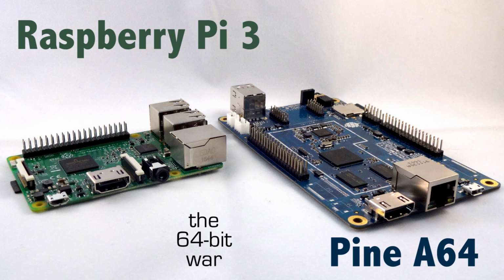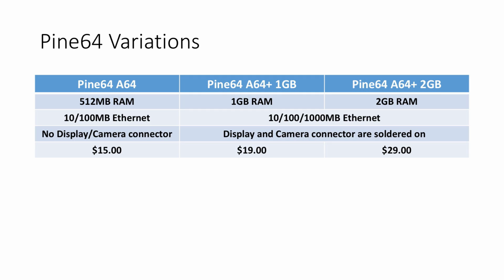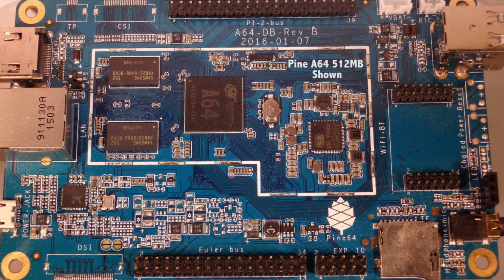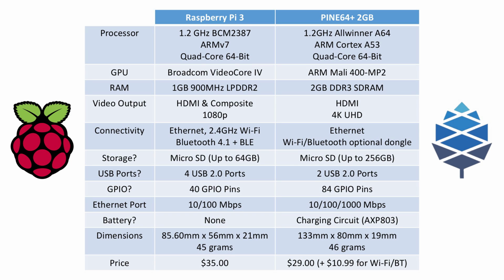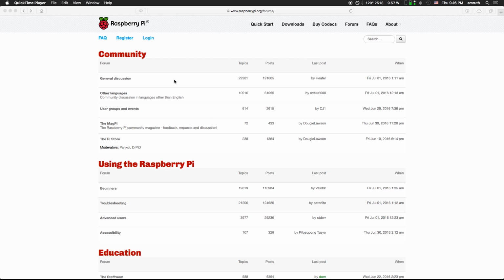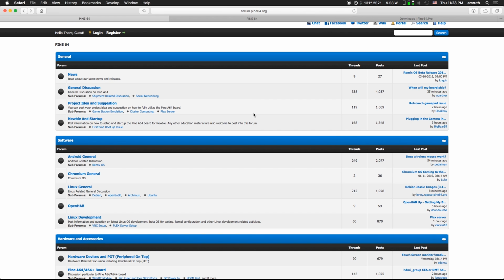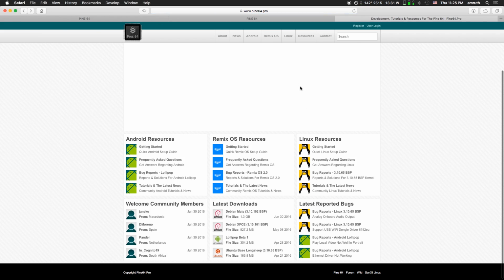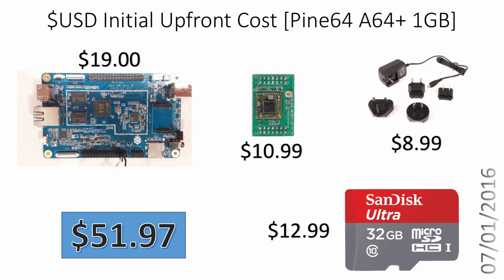SHOWDOWN: Pine A64 vs Raspberry Pi 3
Raspberry Pi 3 Bundle (USA)
Raspberry Pi 3 Bundle (Intl)

***Support QuickPi by using this as your Amazon Bookmark***